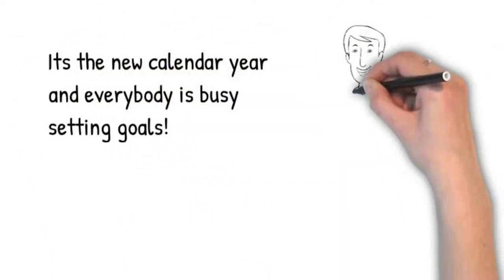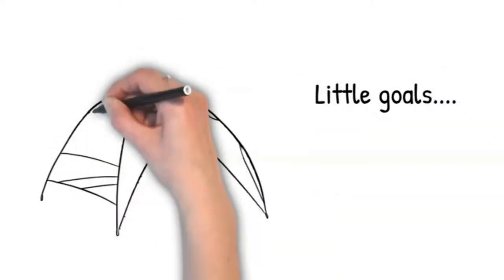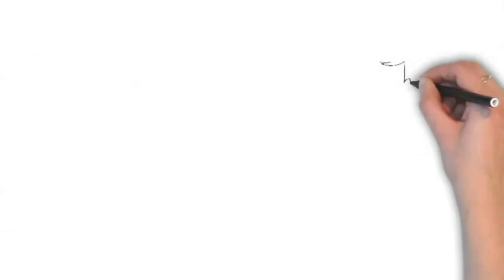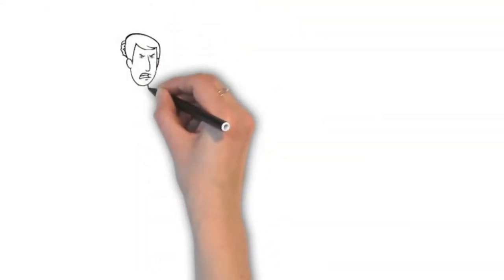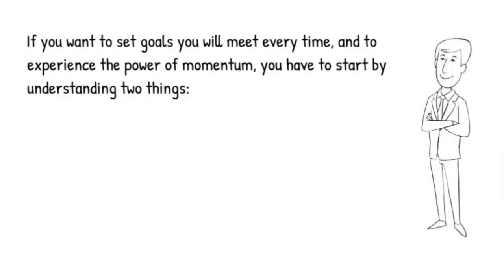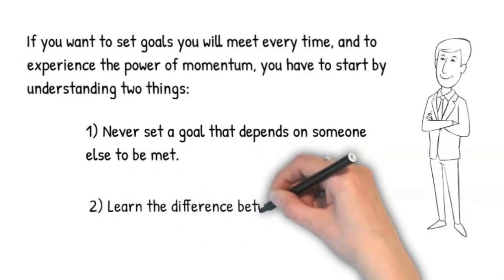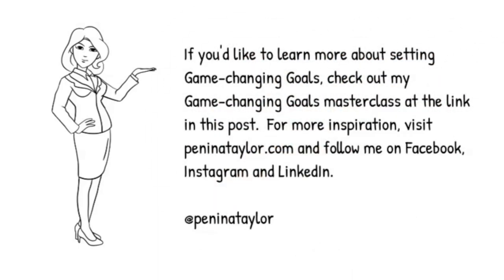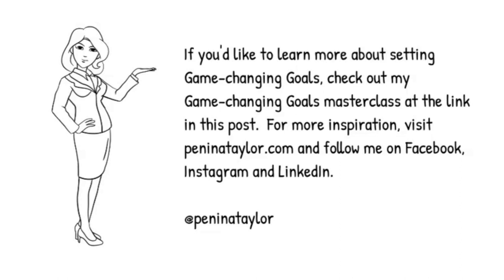Game-Changing Goals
Change the goals you are setting and play a completely different game!